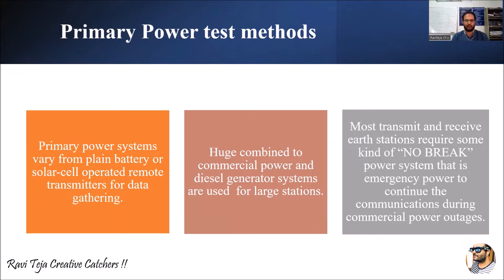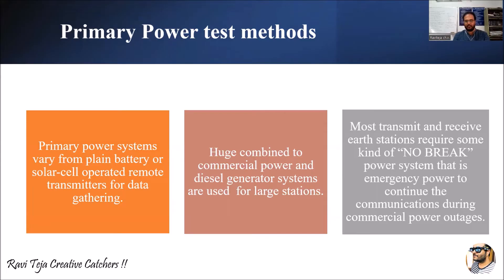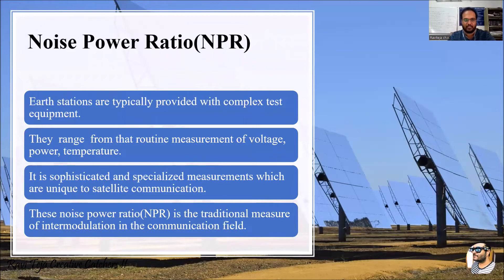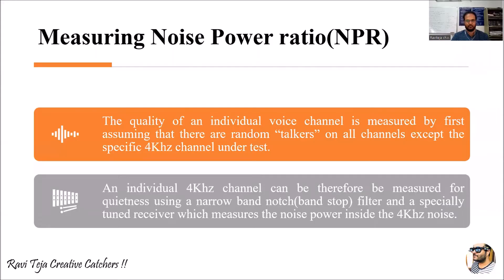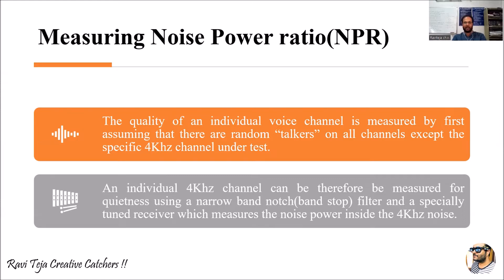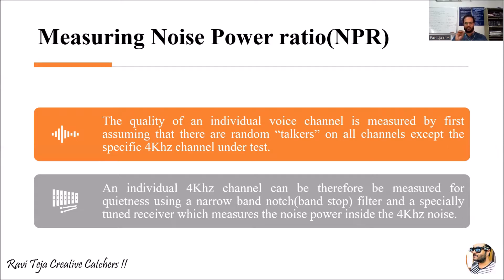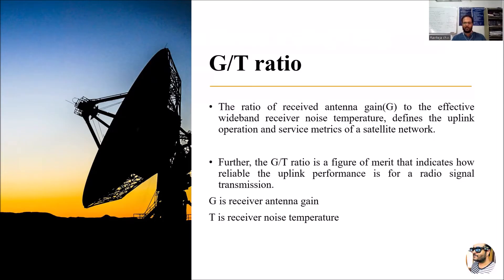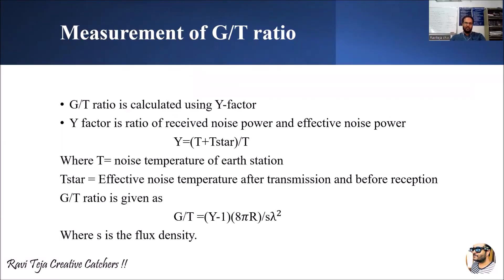Primary power test methods in satellite communication || Earth station technology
multichannel transmission techniques
link budget in satellite communication
communication subsystem of satellite
satellite subsystems
kepler's law in satellite communication
design of satellite links for specified c/n